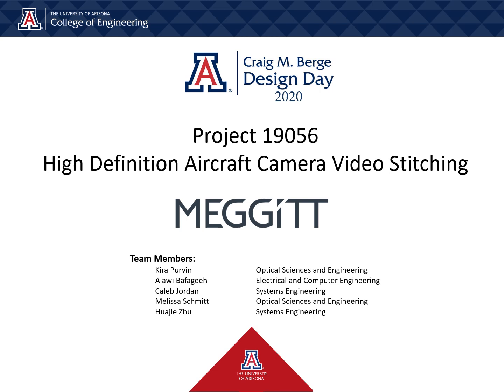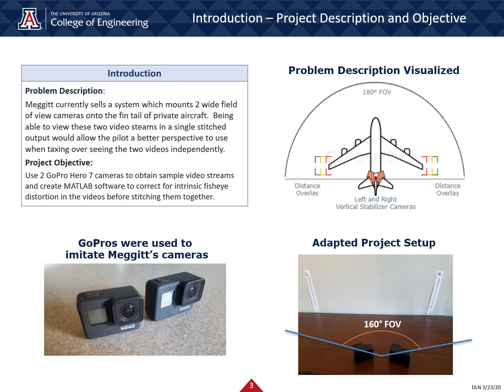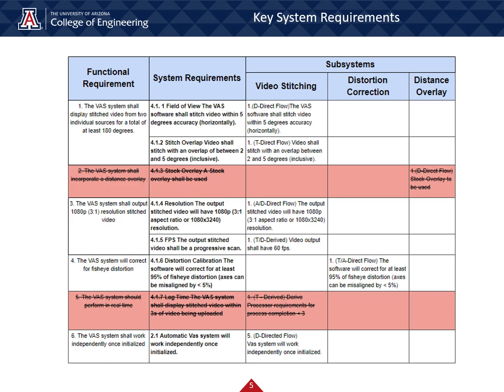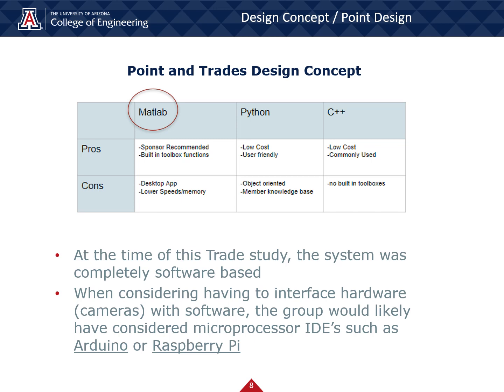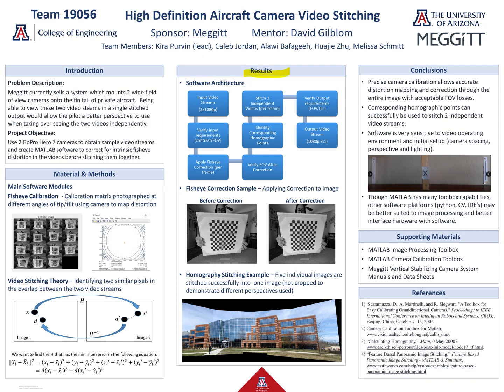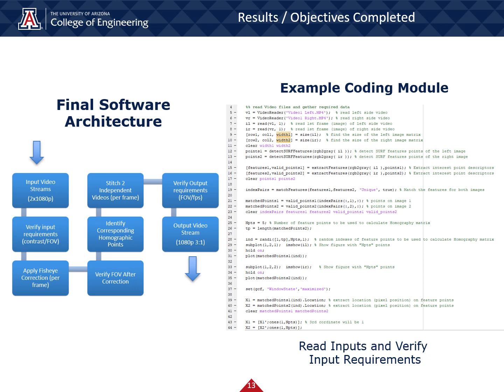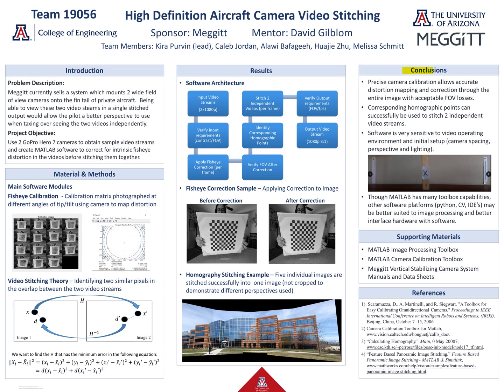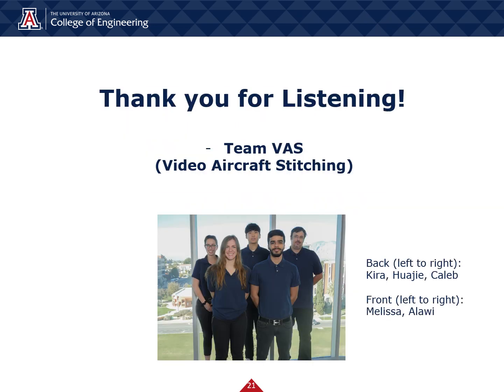Team 19056 - High Definition Aircraft Camera Video Stitching